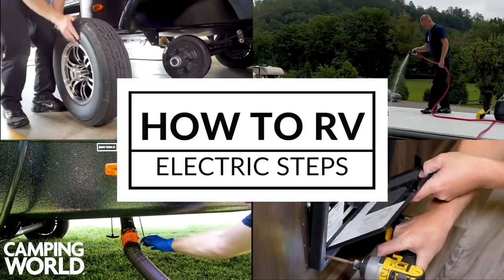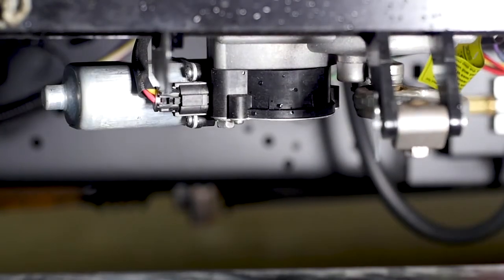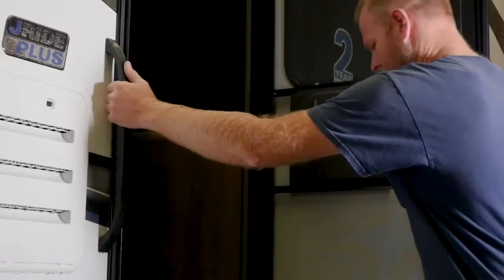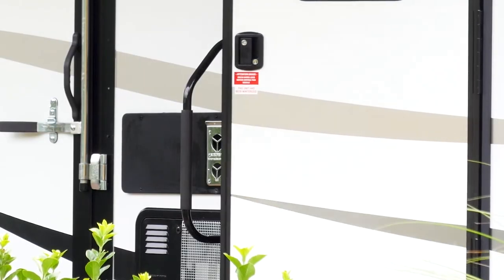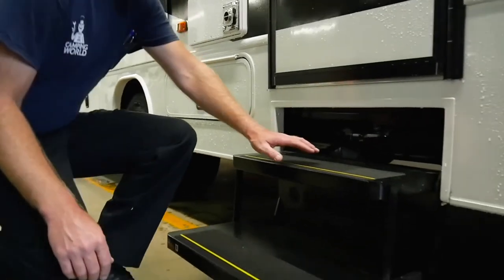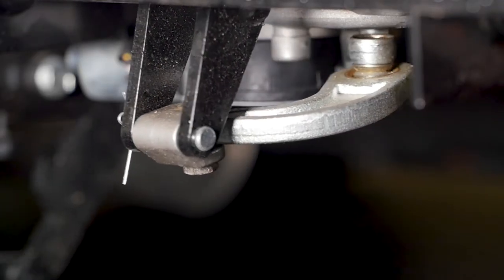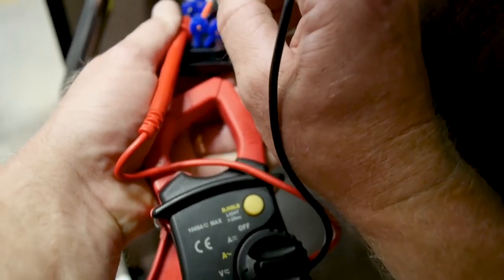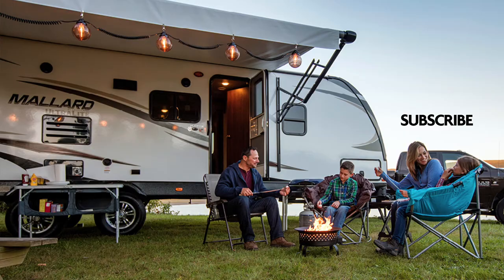Maintaining Electric Steps - How To RV: Camping World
Join us as we show you how to maintain the electric steps on your RV.